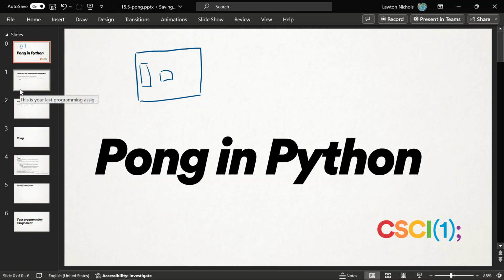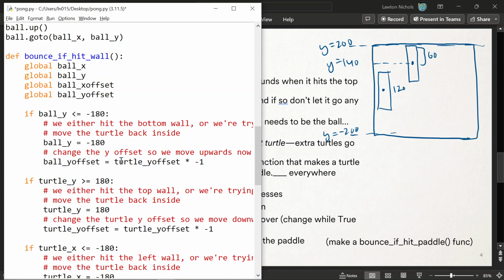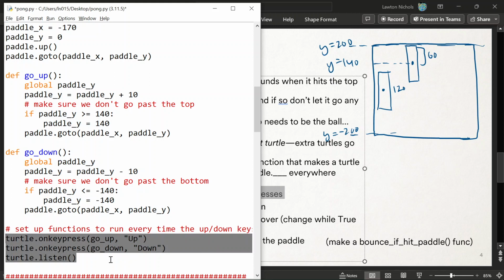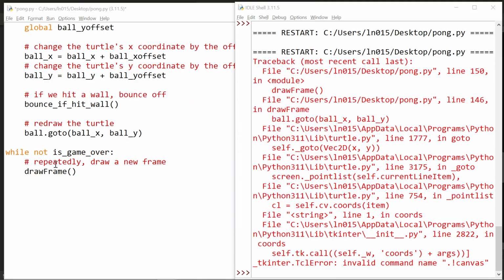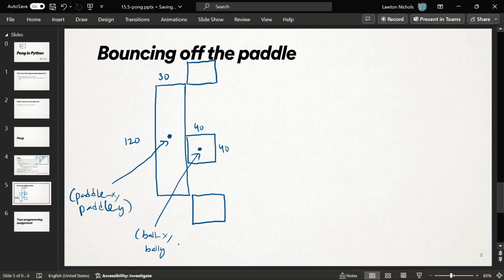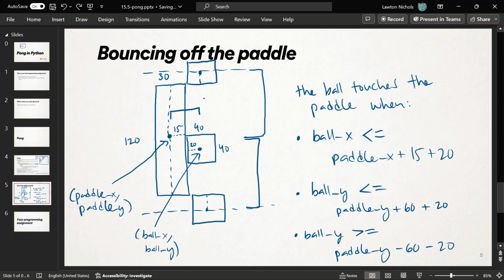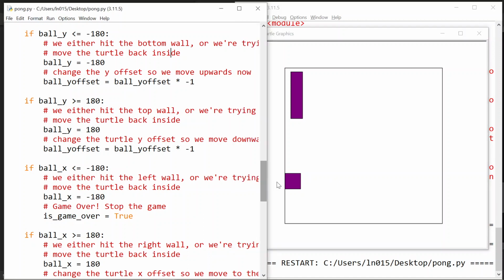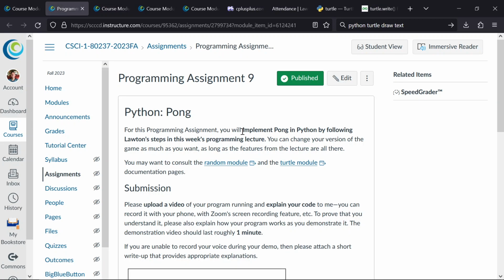(F23) CSCI 1 Lecture 29